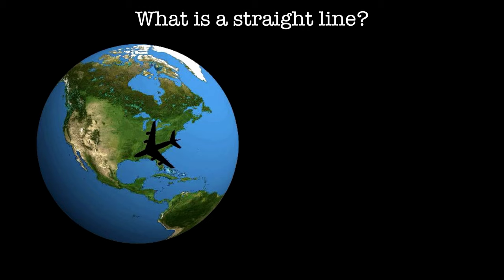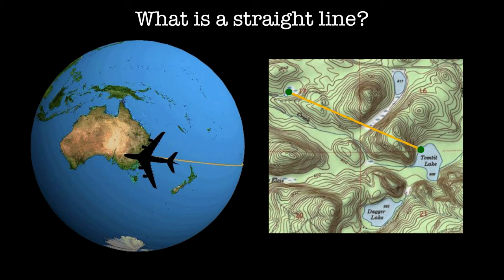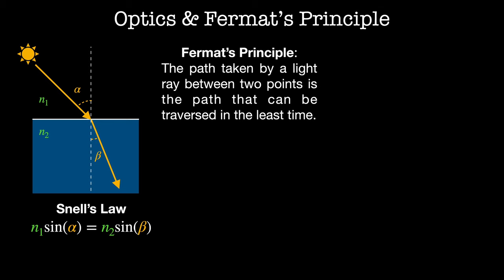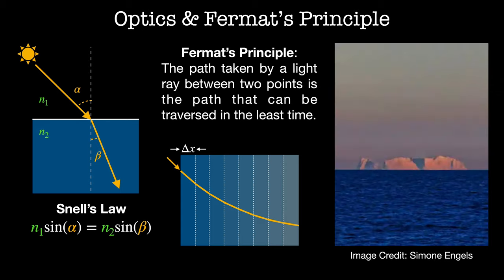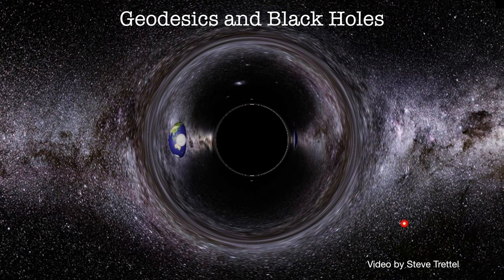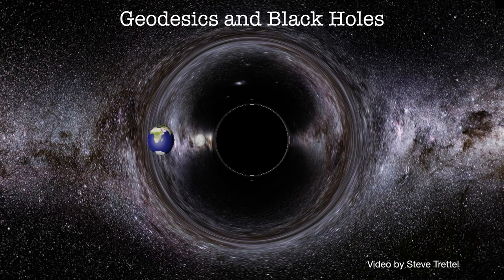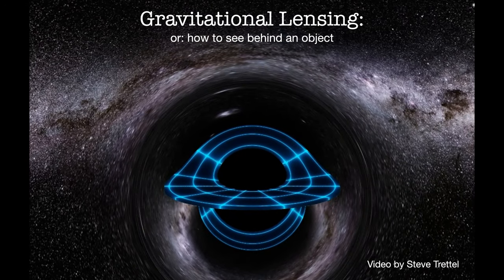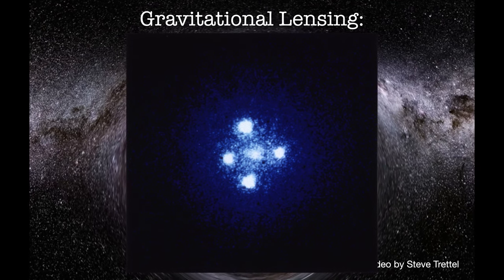Geodesics and Black Holes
Geodesics are the paths light rays take in different media, they can be described as the "shortest path" between two points in a manifold. We explore how the calculus of variations enables us to solve for geodesics in everyday systems as well as at the cosmologic scale.

These are intrinsic views ray-traced in R^4 following solutions to Schwarzschild geodesics.

And this is an extrinsic view of Schwarzschild geodesics after the time-coordinate is projected out.